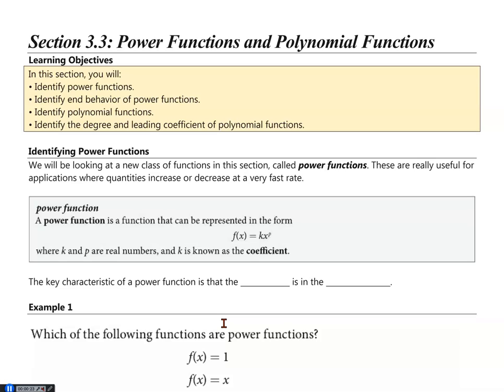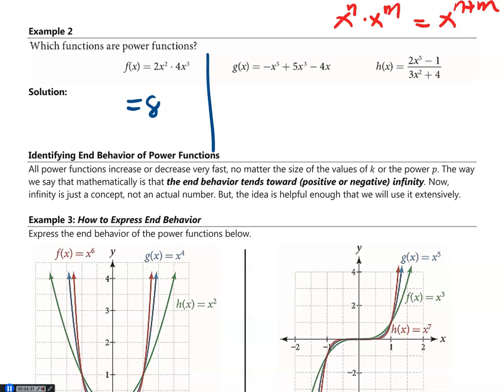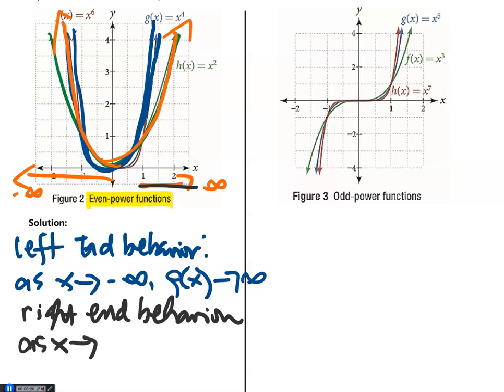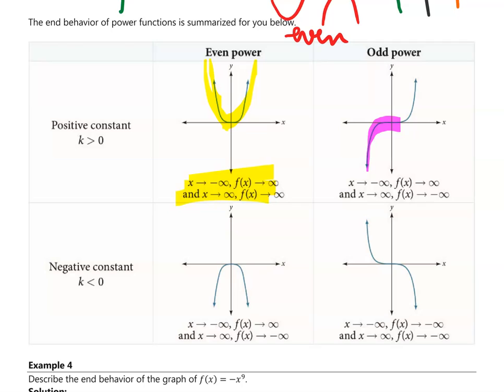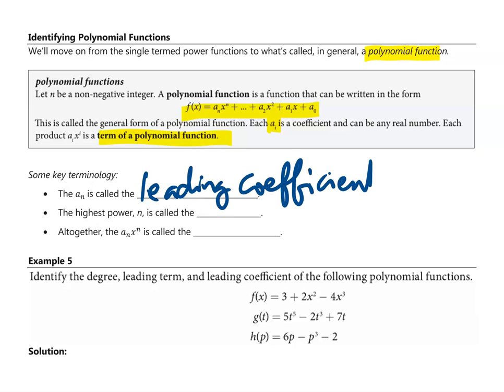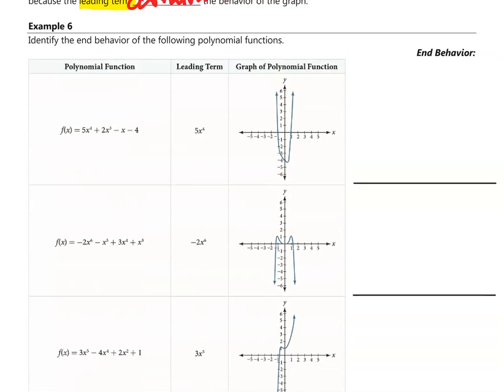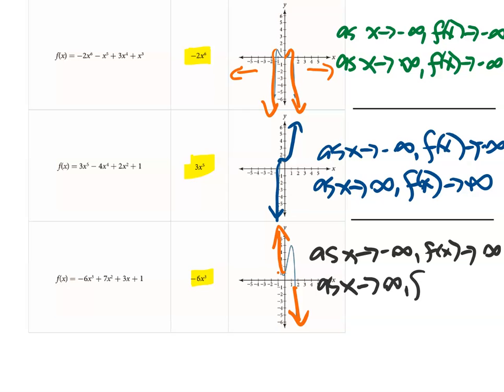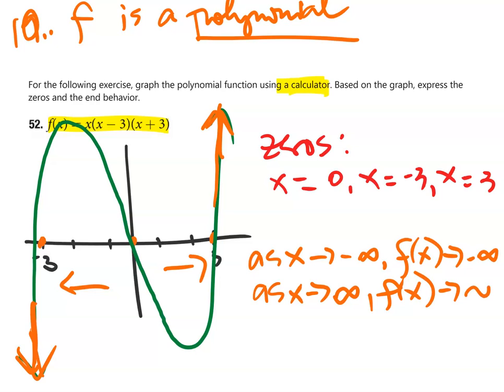3.3 Power Functions and Polynomial Functions